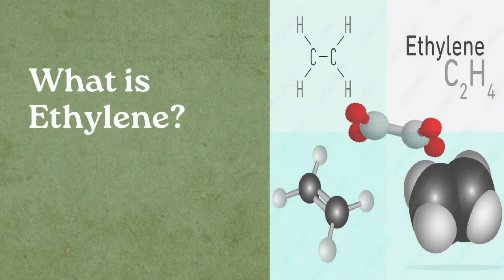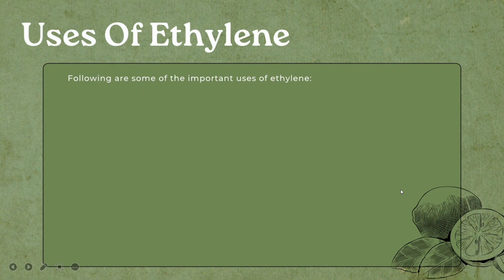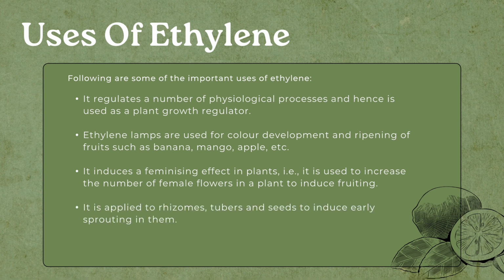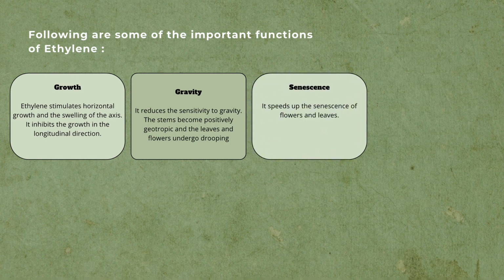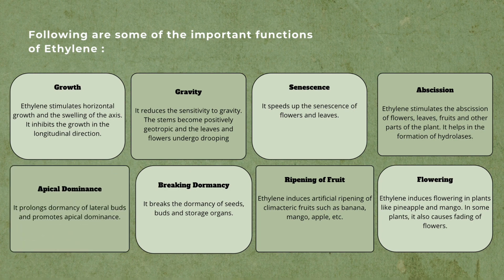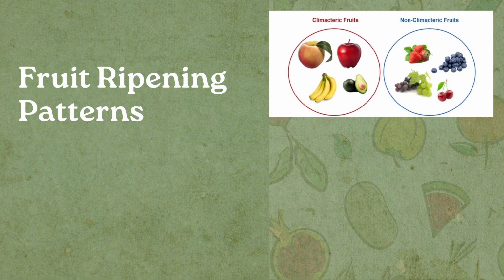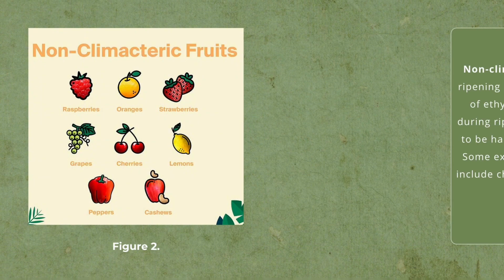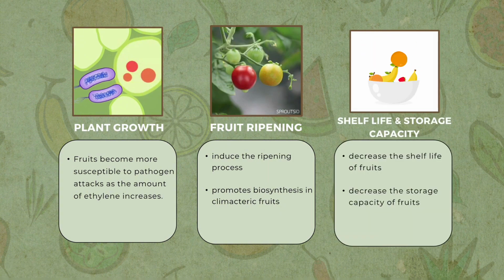Autocatalytic Production of Ethylene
The autocatalytic production of ethylene in fruits refers to a natural process by which certain fruits produce and release ethylene gas as they ripen. Ethylene is a plant hormone that plays a key role in the ripening of fruits.

CAINGCOY, ALBERT  Petras
HUINDA, BABYLENE  Sotelo